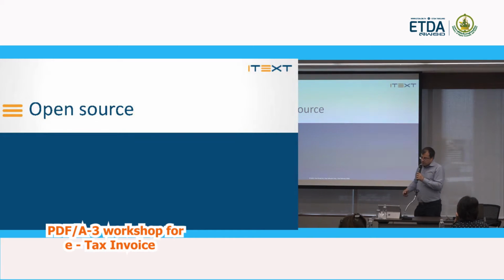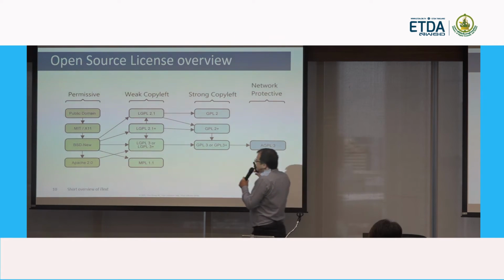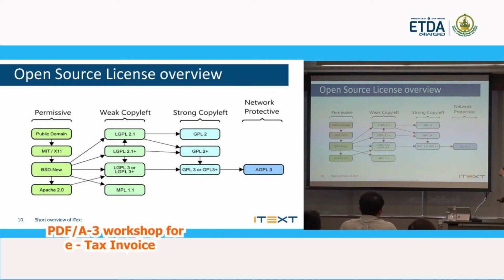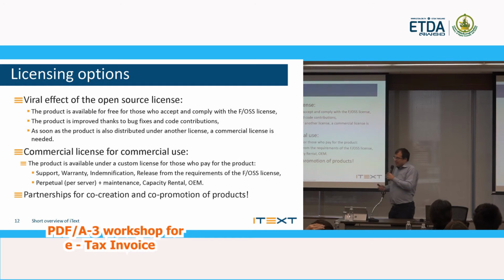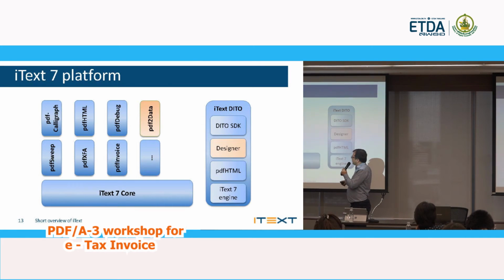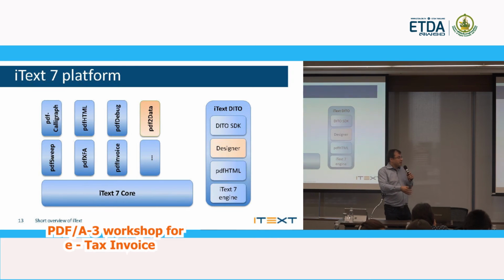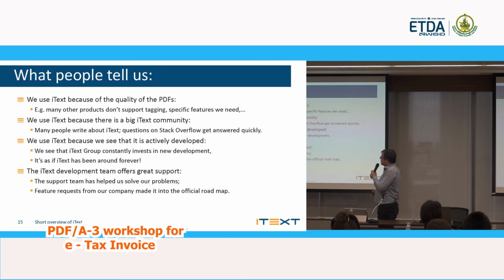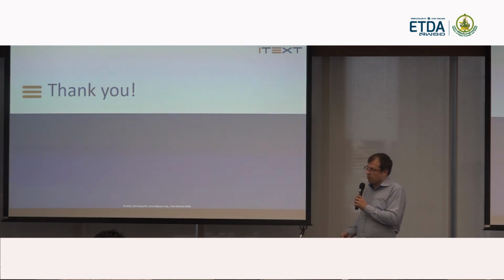อบรมเชิงปฏิบัติการ หัวข้อ "PDF/A-3 workshop for e-Tax Invoice"3